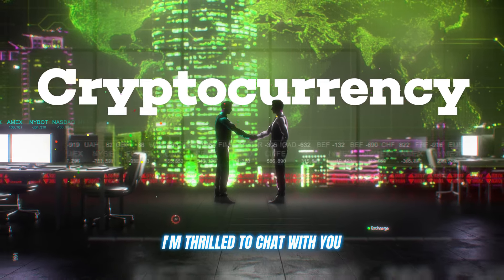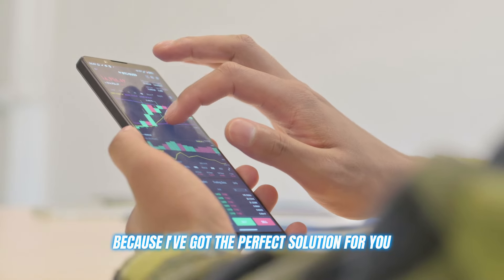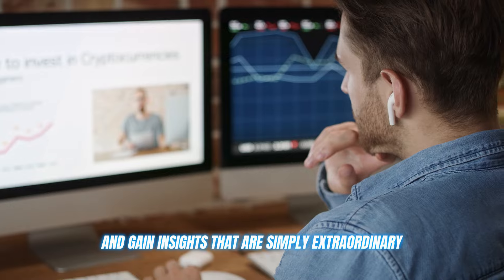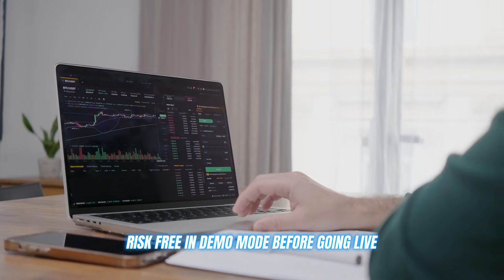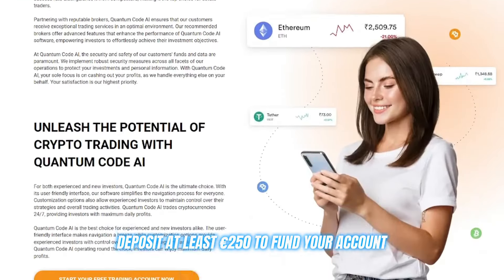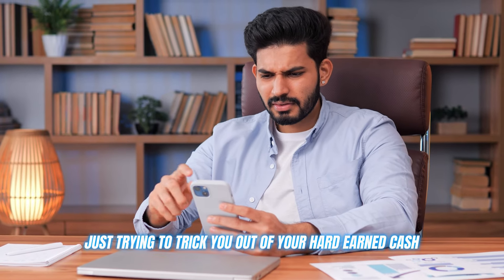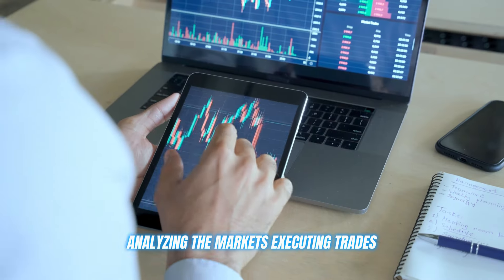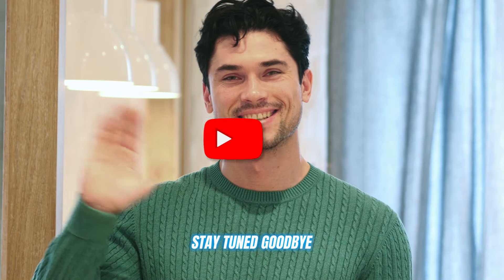Quantum Code AI: SCAM🥵or LEGIT? Can You Make Gains With This Crypto Trading Platform? Honest Review💥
✅Quantum Code AI Review and Market Analysis | AI-Driven Crypto Trading Platform | Success Rate: 99.4% | Profit Potential: 90%+

In this video, we dive deep into the revolutionary Quantum Code AI trading platform, an automated system that has transformed cryptocurrency trading. With a staggering success rate of 99.4%, this AI-powered platform provides both novice and expert traders with exceptional tools and strategies to maximize profits. Whether you're looking to automate your trades or gain insights from top-notch real-time analysis, Quantum Code AI is a market leader in crypto trading.

✅What is Quantum Code AI?

Quantum Code AI is an automated cryptocurrency trading software that simplifies trading and delivers strong profits. Using advanced AI and high-frequency strategies, it supports trading in cryptocurrencies like Bitcoin and Ethereum through a user-friendly, web-based interface, with no installations required.

✅Quantum Code AI: Scam or Legit?

Quantum Code AI is a legitimate platform with a strong reputation in cryptocurrency trading. It automates trades, reduces risks, and has received positive feedback from verified users who report consistent daily profits, making it a reliable choice for crypto investors.

✅Quantum Code AI Features

Automated Trading:
Effortless 24/7 trading powered by high-frequency trading strategies.

User-Friendly Interface:
Accessible on both desktop and mobile browsers, no need for installations.

Time Leap and VPS Technology:
Fast, real-time execution of trades with market-leading technologies.

Wide Cryptocurrency and Asset Support:
Trade Bitcoin, Ethereum, and even stocks, commodities, and Forex pairs.

No Hidden Fees:
Free to use with no extra costs on deposits or withdrawals.

✅How does Quantum Code AI work?

Quantum Code AI uses advanced AI algorithms to analyze the crypto market and automatically execute profitable trades, making trading easy and efficient for users.

✅Quantum Code AI User Testimonials:

Users of Quantum Code AI report daily profits of over €1,000, crediting its advanced algorithms for significant portfolio growth, even for beginners.

✅How to Register on Quantum Code AI?

2. Fund Account: Deposit at least €250 to start trading.
3. Start Earning: Set trading parameters in under 20 minutes, and the platform will handle the rest.

✅Pros  and Cons of Quantum Code AI

Pros:
Free, no fees
Multiple cryptos
AI accuracy
Customizable
Fast transactions

Cons:
No mobile app

✅Quantum Code AI Trading Strategies

Quantum Code AI uses advanced AI and high-frequency trading to provide real-time insights and identify profitable opportunities, operating 24/7 in both automated and manual modes.

✅Quantum Code AI Success Stories

Traders, including beginners, report earning over €1,000 daily, thanks to Quantum Code AI's accuracy and speed in growing crypto portfolios and navigating volatile markets.

✅Quantum Code AI Rating (⭐⭐⭐⭐⭐✨): 4.9 Out of 5 Stars

✅Quantum Code AI FAQ’s

Are there any fees with Quantum Code AI?
No, Quantum Code AI does not charge any fees for deposits, withdrawals, or trading.

How much can I earn with Quantum Code AI?
Users have reported daily profits of €1,000 or more, depending on trading parameters and capital invested.

What’s the minimum investment to get started?
The minimum investment required to start trading with Quantum Code AI is €250.

✅Key Moments:

0:00 - Introduction to Quantum Apex AI
0:16 - The Challenges of Crypto Trading
0:30 - What is Quantum Apex AI?
0:48 - Key Features and Benefits of Quantum Apex AI
2:28 - Quantum Apex AI Scams
3:07 - Conclusions